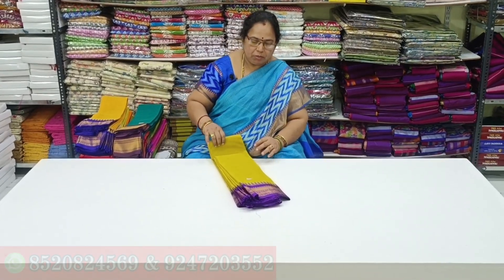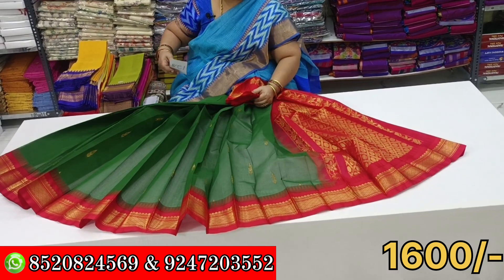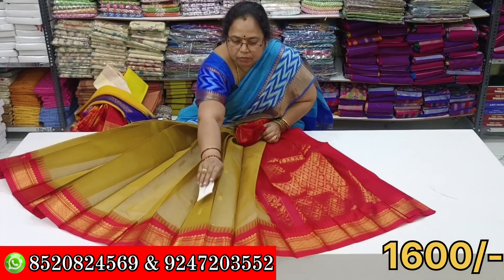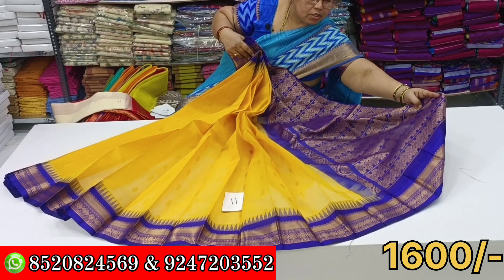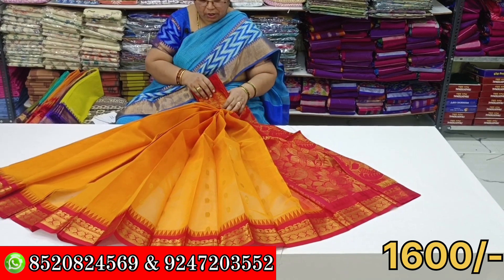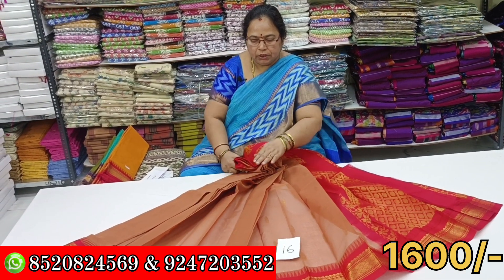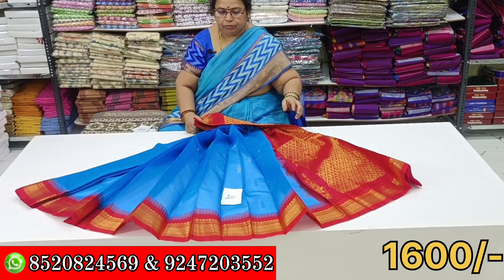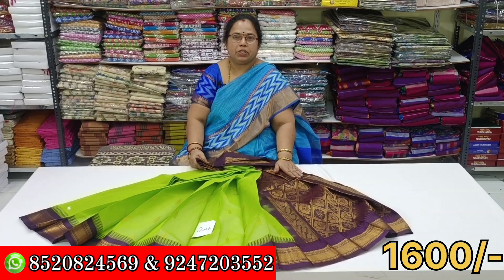Gadwal Pure Cotton Sarees చాలా తక్కువ ధరల్లో గద్వాల్ కాటన్ శారీస్ |Gadwal Cotton Sarees Fashion Home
Welcome to Fashion Home YouTube Channel

 • To check the availability take a Screenshot of the saree which you liked and what's app us

 • We accept only prepaid orders.(COD not available)

 • After Payment please share the payment receipt and your address so that we can dispatch   your parcel and what's app you the tracking I'd in 1-2 days.

 • Parcel will reach you in 3-5 days.

HAPPY SHOPPING.